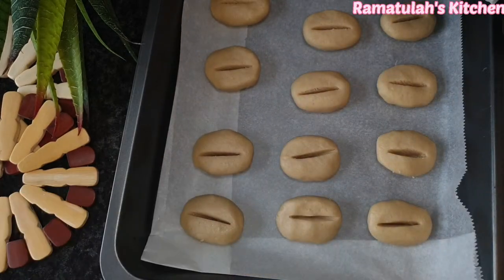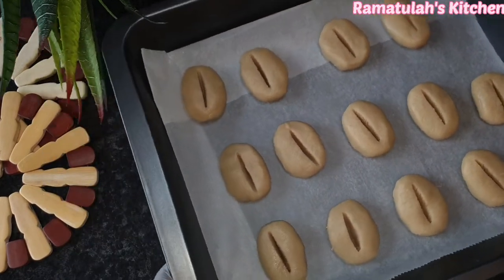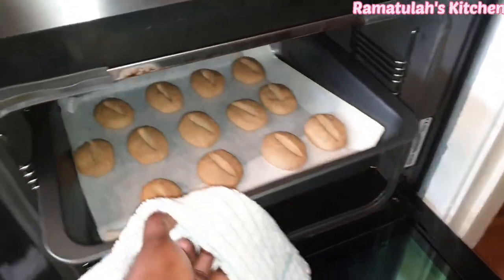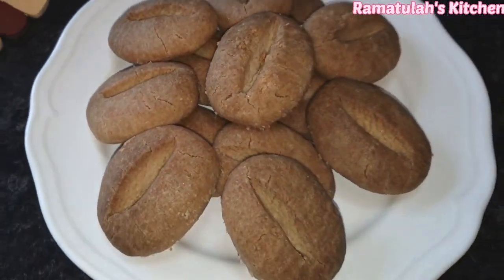How To Make| Sierra Leone king Driver/Shortbread||Sierra Leone 🇸🇱 style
in today vidio we are going to make the best sierra leon king driver /shot bread.

Ingredients

1 1/3 Cup flour
1/2 Cup sugar
78 mL Oil